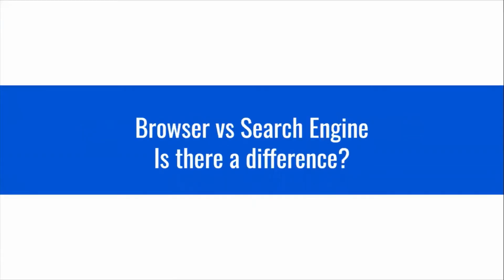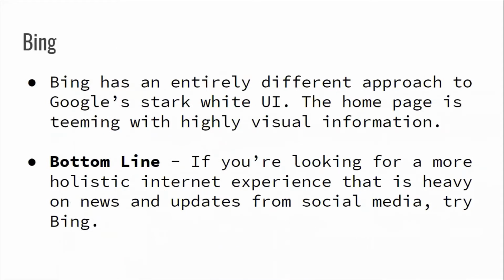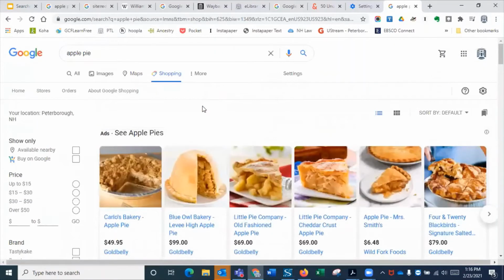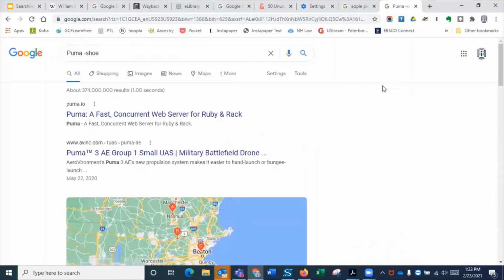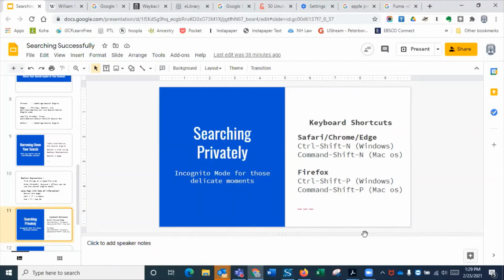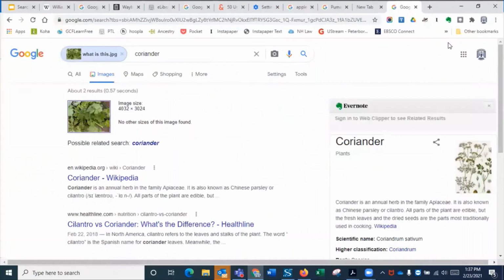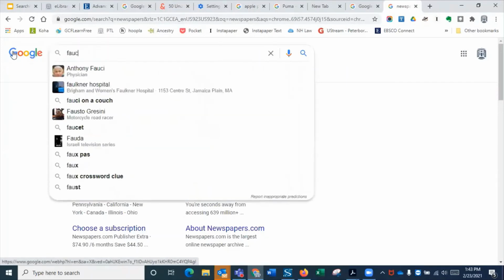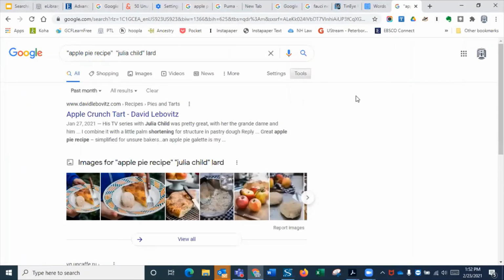Tech Tuesday Searching Successfully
Whether you are looking for an honest man or that article you remember reading a few years ago, success lies in your search skills.   Learn some tips and tricks for making your searches simple and successful. (Lantern not included)